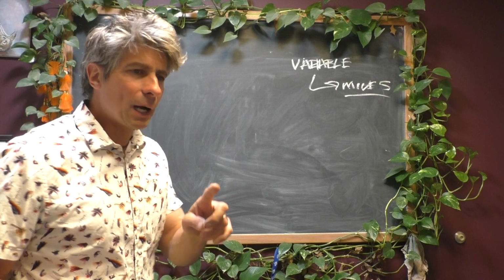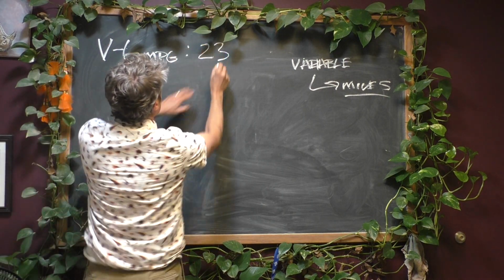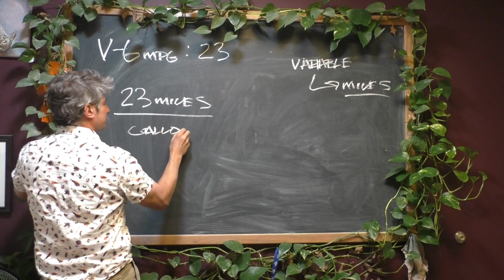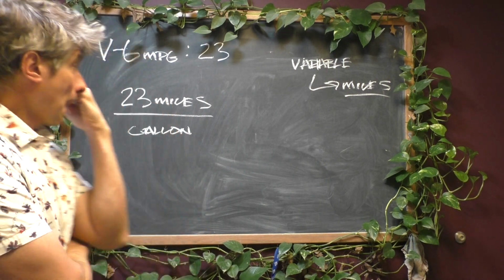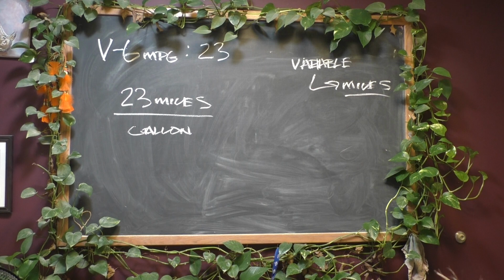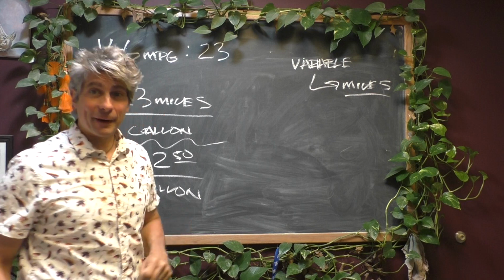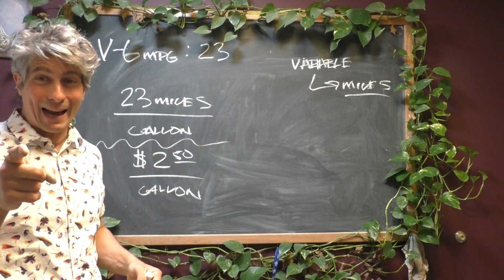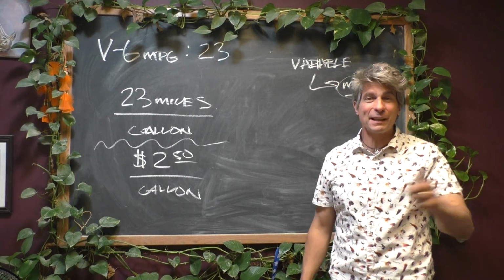Linear Modeling, Day 2 (Video 3 of 5)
Time for some dimensional analysis!